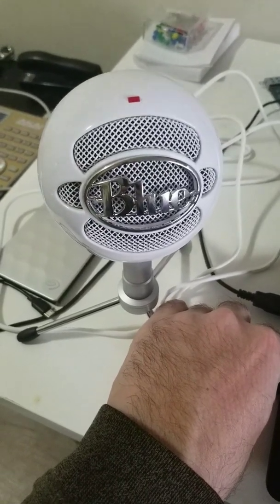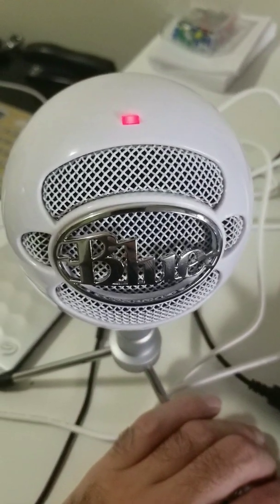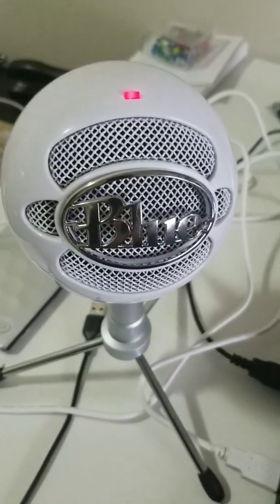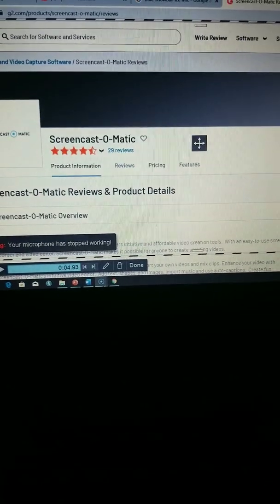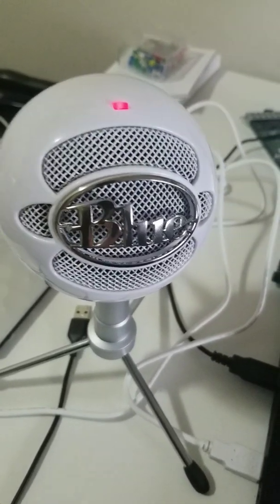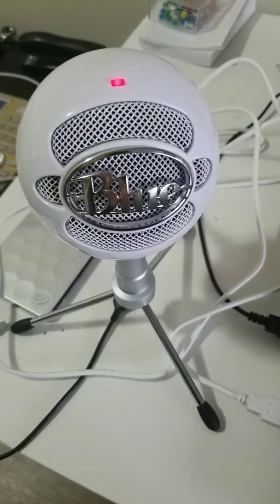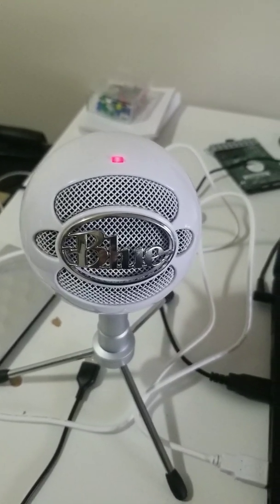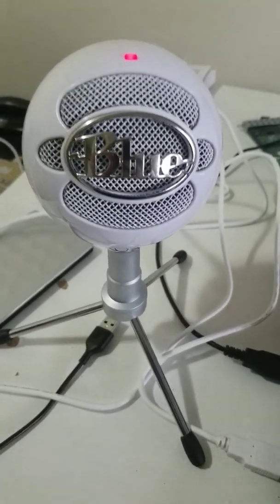Blue Ice Snowball USB Mic Review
Here's my early review of the Blue Ice Snowball Usb microphone.

Great mic for beginning YouTubers, Gamers, or Podcasters.